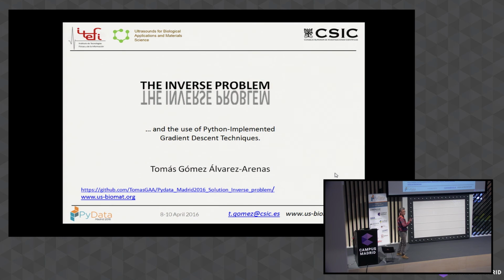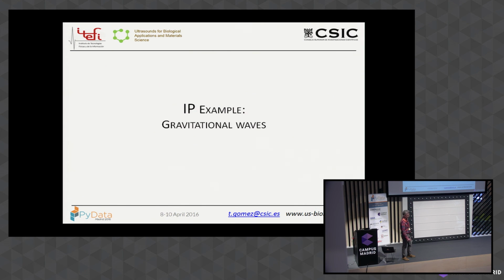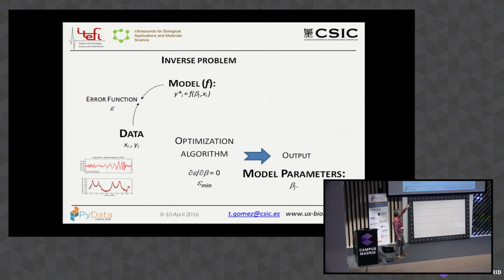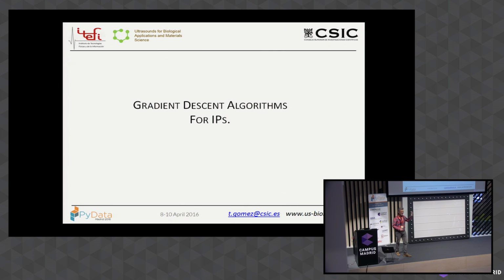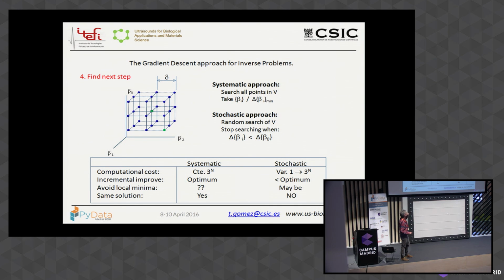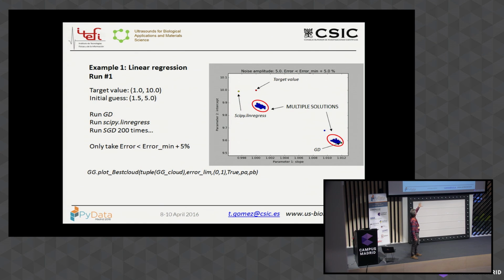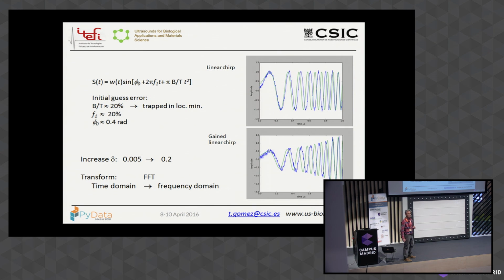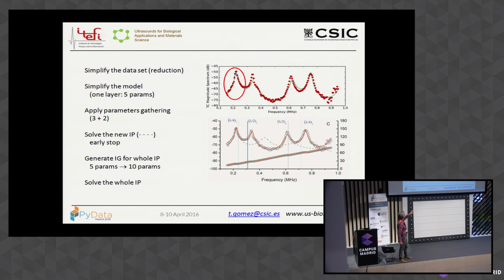Tomás Gómez Álvarez-Arenas - The solution of inverse problems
PyData Madrid 2016

Most of the talks and workshop tutorials can be found

The concept of inverse problem (IP) in science and engineering (as opposed to the direct problem) is introduced and put into context within the broader field of data analysis by comparing it with complementary approaches like regression analysis, machine learning or bayesian inference. The two main applications of the solution of IP is explained: model verification and parameters extraction.

Different techniques to solve the IP are briefly presented including brute force and Gradient Descent (GD) approaches. Then we focus on GD techniques including stochastic GD, variable step GD and the application to constrained problems. The critical elements in the application of GD approaches is discussed in detail: the selection of the initial guess, the definition of the cost function, the selection of the step, the problem of local minima, and the evaluation of the error of the final estimation by using stochastic approaches. In addition, some more advanced techniques to deal with large-dimensions problems and to learn from the path followed by different algorithms to find the solution of the IP are introduced.

These elements are presented along with some examples using time and frequency domain data: chirps, gravitational waves and resonant ultrasonic spectroscopy (RUS), and the results obtained using a simple implementation of the GD method in Python 2.7. Gravitational wave data are obtained from the LIGO project For these examples the possibility to use the IP solution to both parameter extraction and model confirmation is discussed 00:00 Welcome!
00:10 Help us add time stamps or captions to this video! See the description for details.